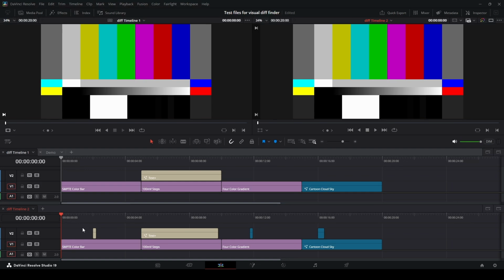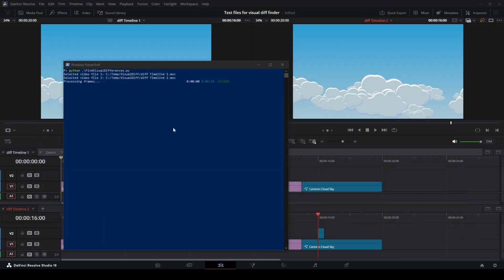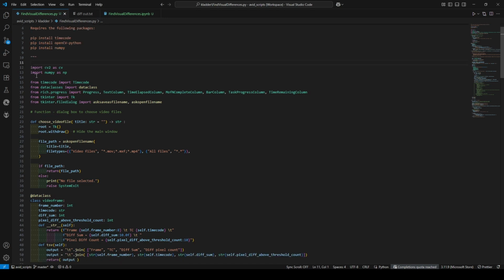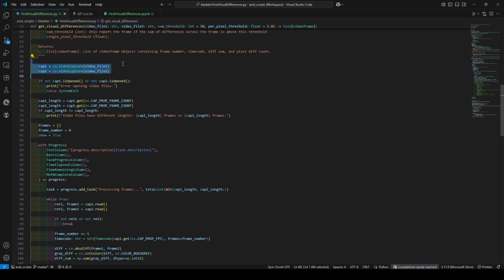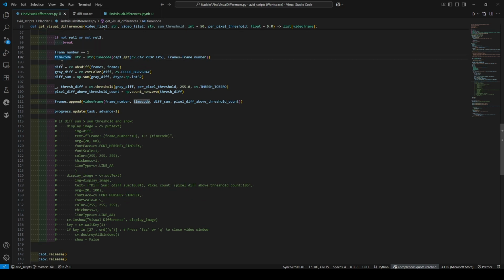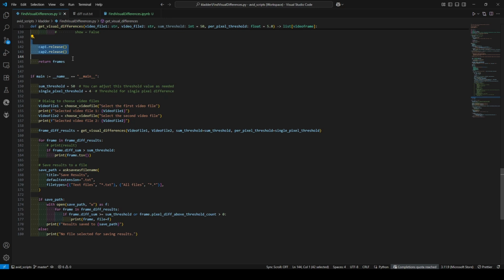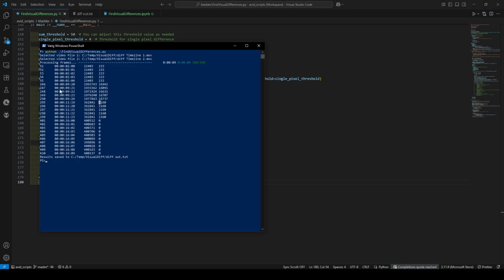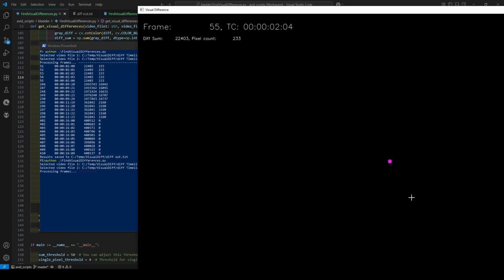Visual difference detection DIY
Sparked by a question on Discord I've made a python script that can read two videofiles and output a list of frames where the two videos differ.
Consider it a proof of concept and not production ready code ;-)